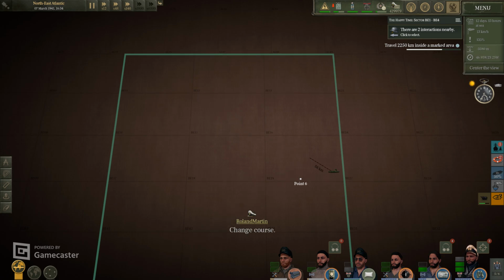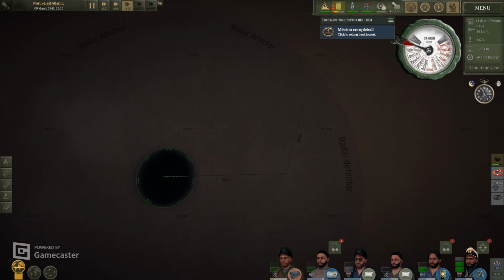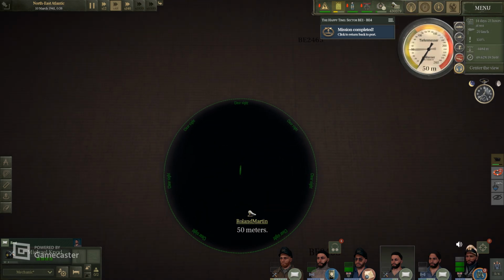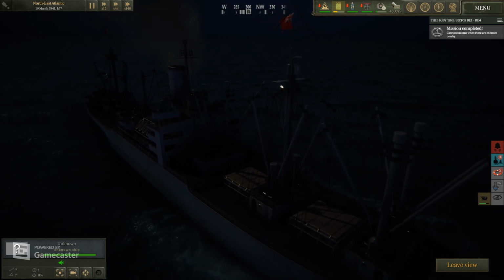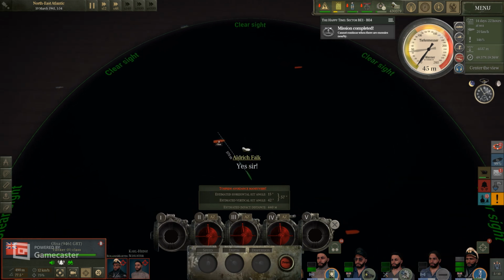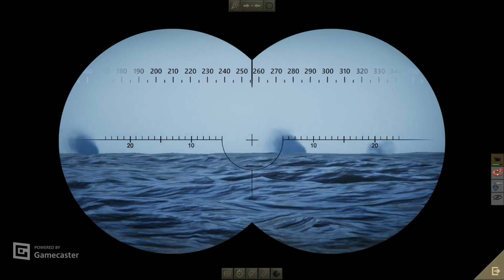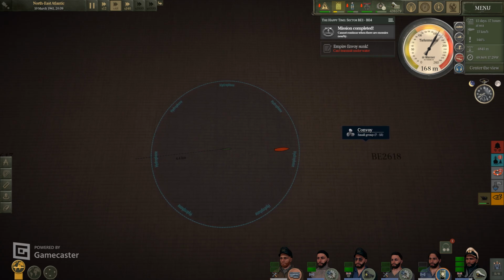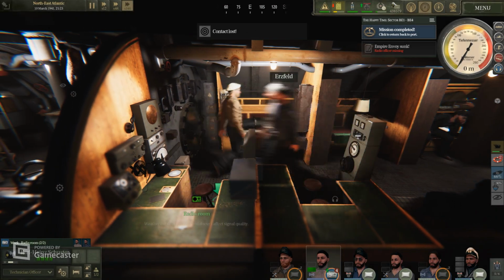Sixteenth Warpatrol (Part II)-By the power of TIII-FAT-UBoat Career 1939 #044